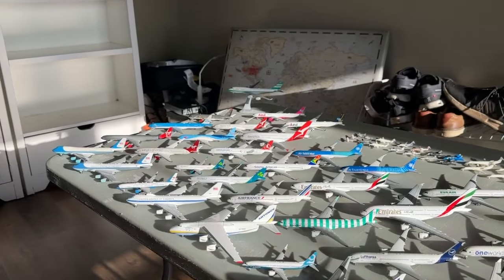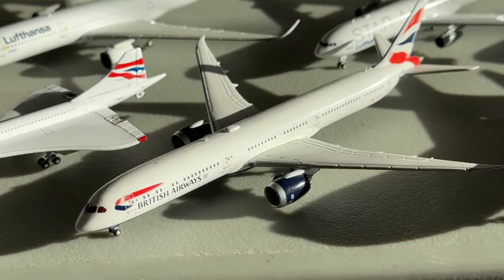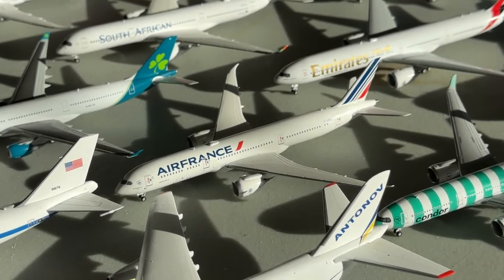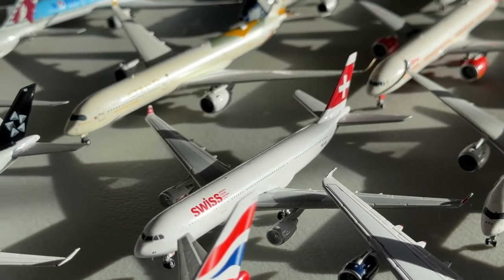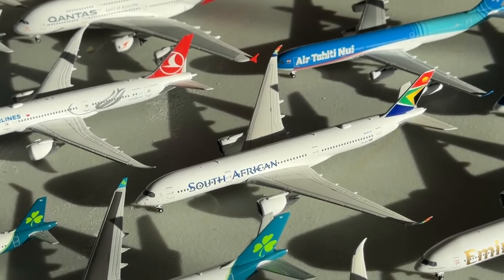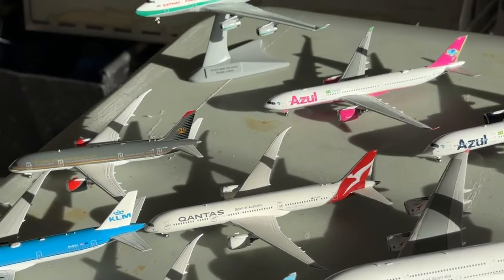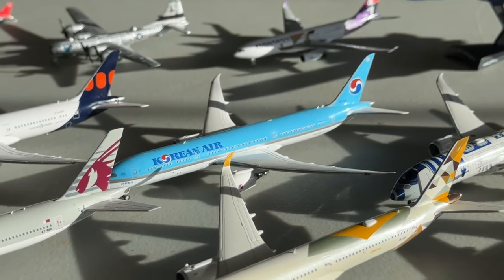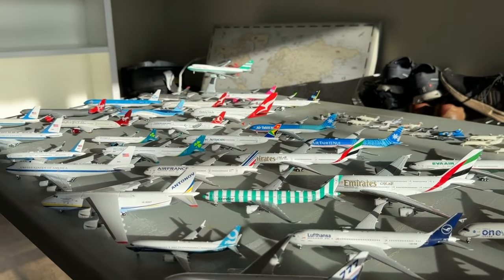My GeminiJets International Fleet! | Fleet By Type #31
► Welcome back, everybody! Today, we have a Fleet By Type on my GeminiJets International Fleet! This is quite a sweet assortment of models, and I hope you all enjoy it!